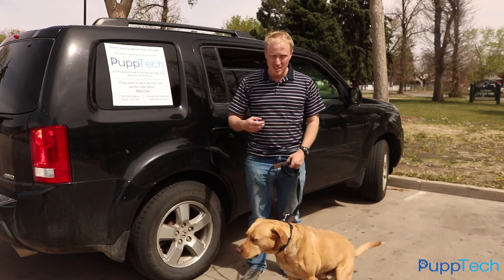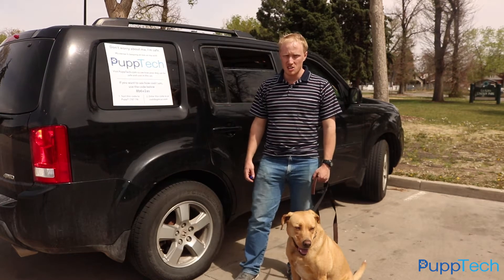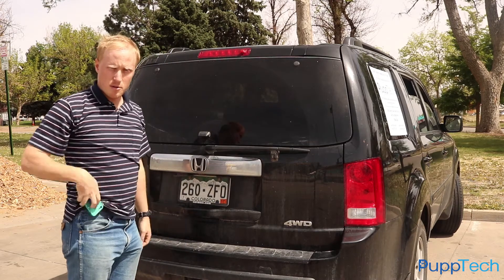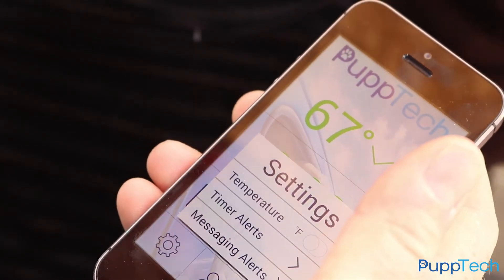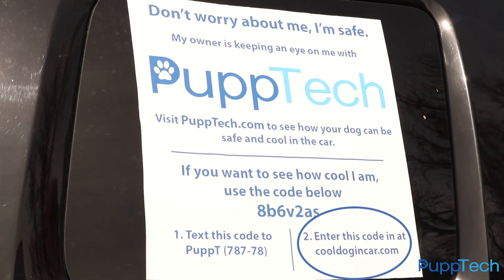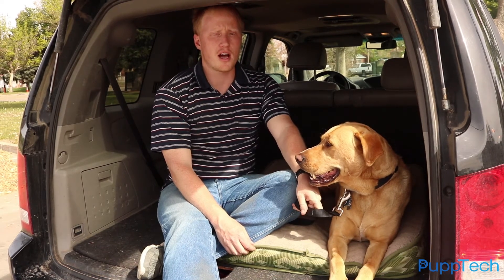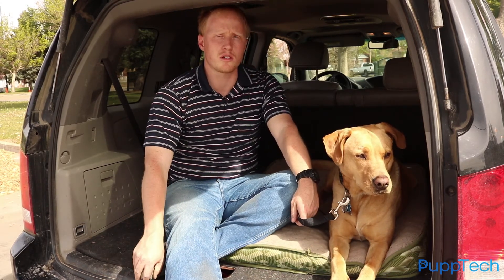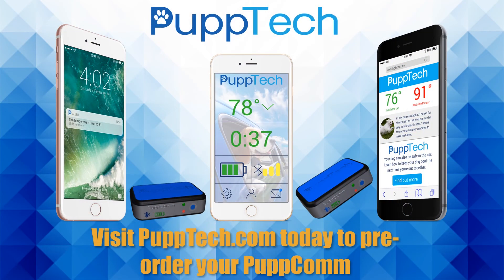PuppComm - How it Works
The PuppComm by Pupptech is a portable device designed to make sure your dog is safe in the car when you can't be there with him/her. The PuppComm includes:
-A temperature sensor
-A humidity sensor
-A microphone that alerts you if your dog barks.
-GPS tracking.
-Bluetooth and Cellular Connectivity based on your needs.